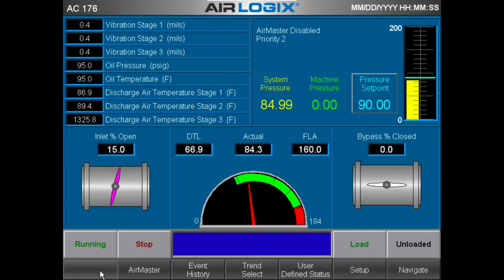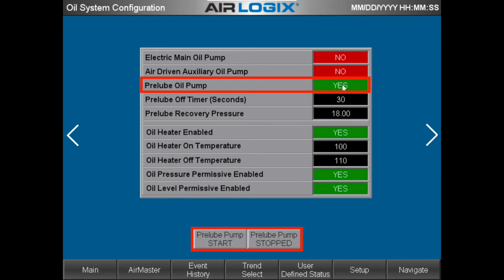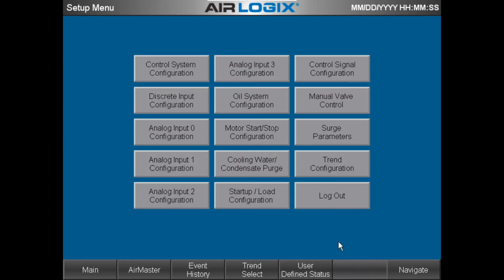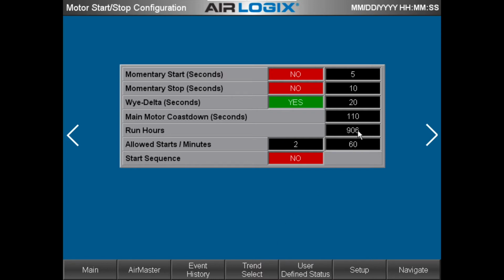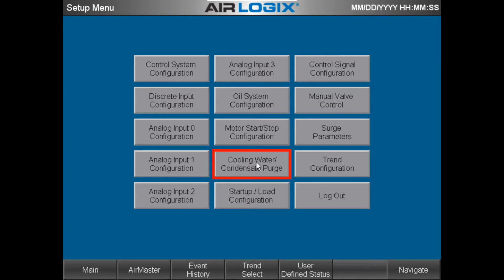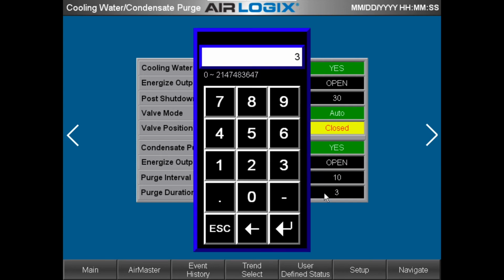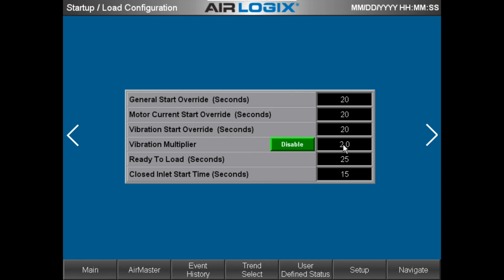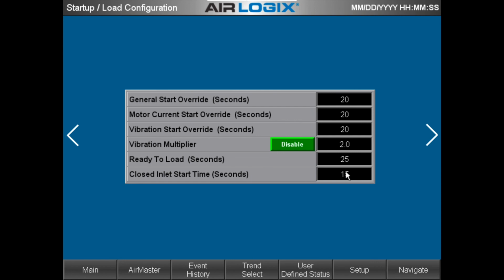AirLogix Setup Part Three - Oil, Motor Control, Cooling Water, Condensate & Start/Load configuration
Part three in the Setup Videos for Airlogix Centrifugal Compressor Controller.